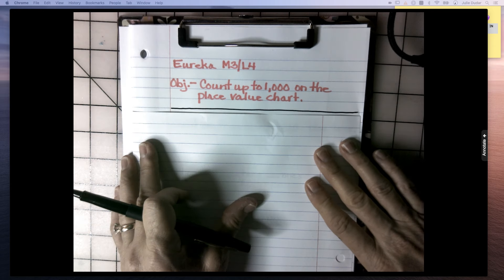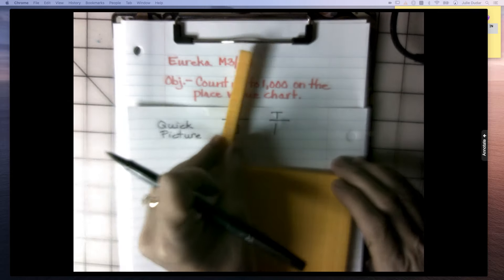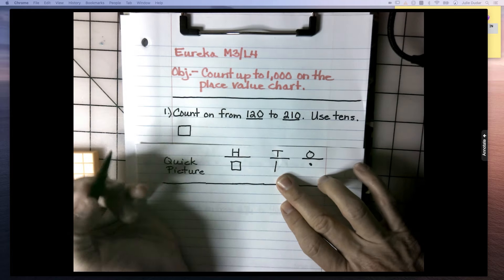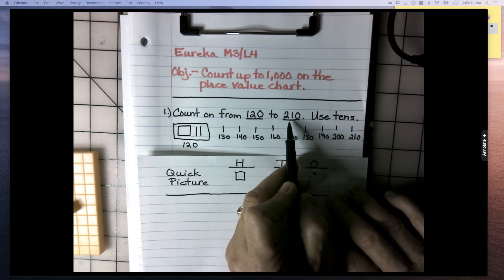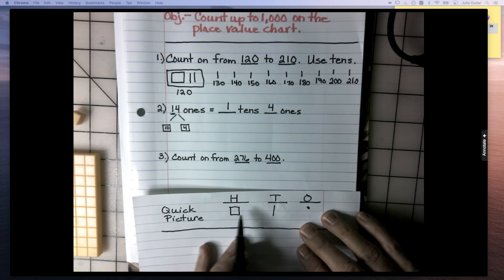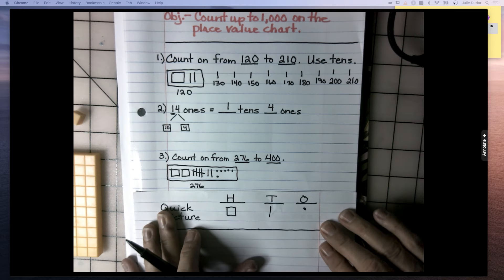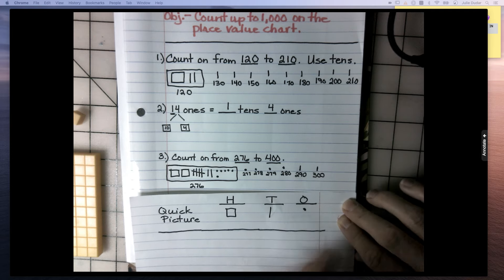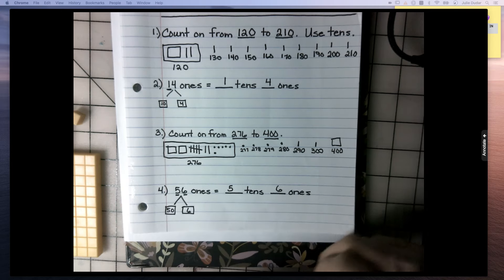Untitled: Sep 24, 2020 7:44 AM